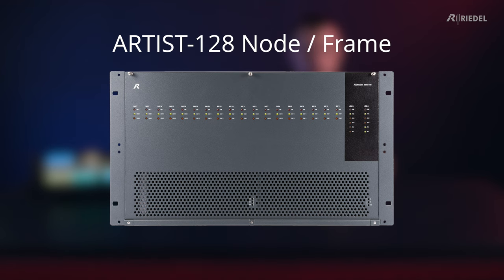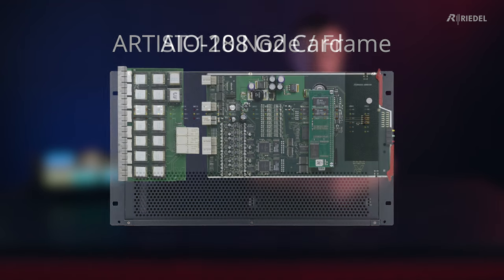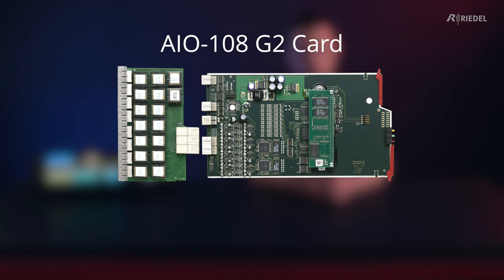Andy Explains - Frame / Node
Andy is back to explain some more basic intercom and media network terms. He's kicking things off with "Andy Explains - Frame / Node"!

Can't get enough of our Andy? and check out his free Riedel Academy trainings!